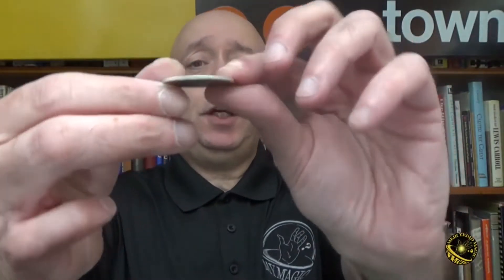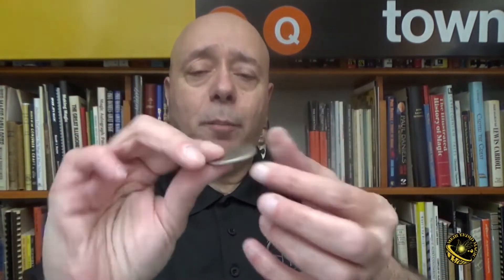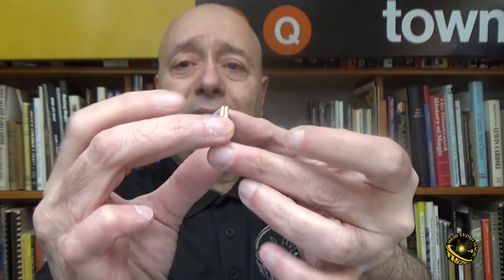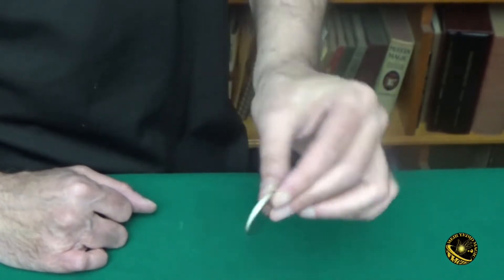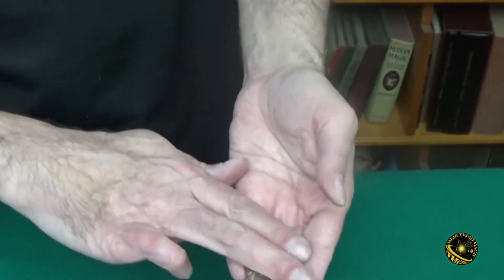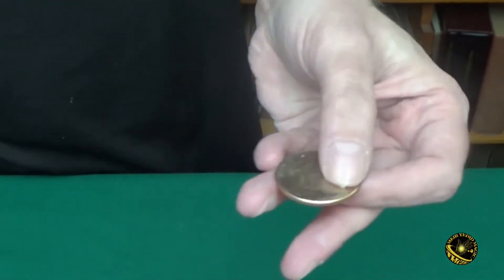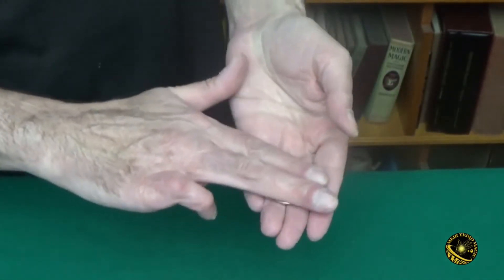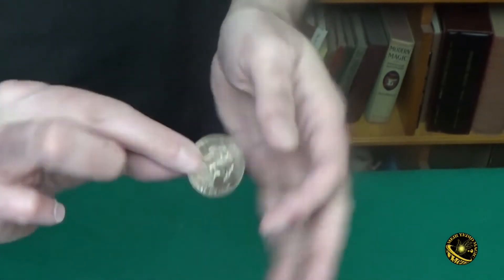Medio dólar en blanco de Meir Yedid Magic ⚡ Truco de magia 🔥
✔️ David Roth popularizó la idea de que las monedas en blanco se pueden usar en la magia con monedas cambiándolas por cualquier moneda usando movimientos mágicos. Recibirás una sola moneda que tiene el tamaño y el grosor de un medio dólar Kennedy estadounidense con bordes fresados ​​y un acabado de níquel satinado más un vídeo tutorial.